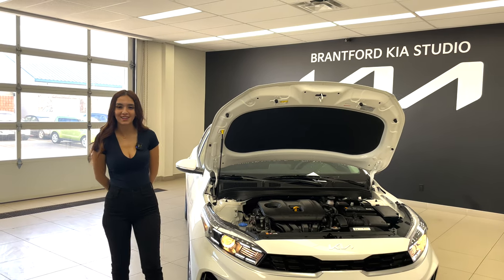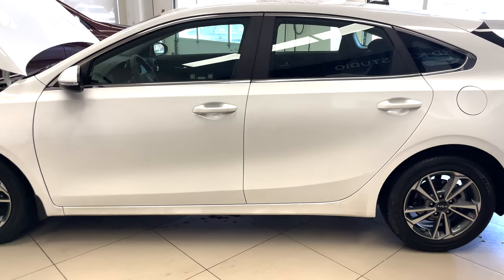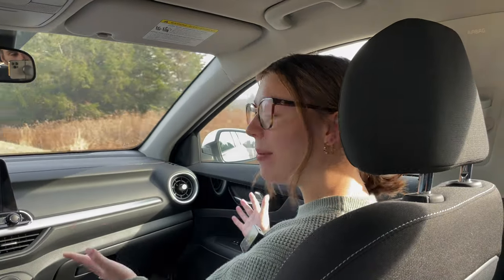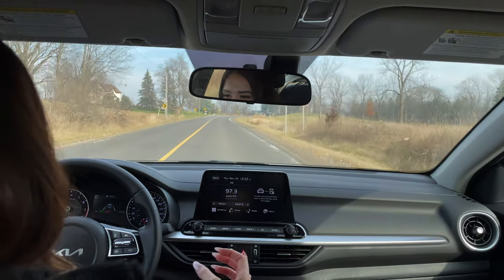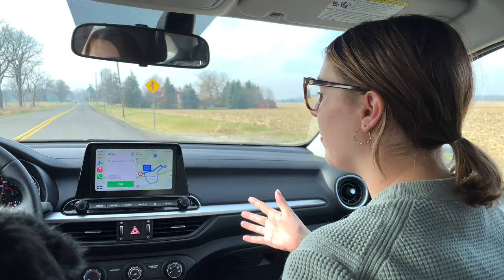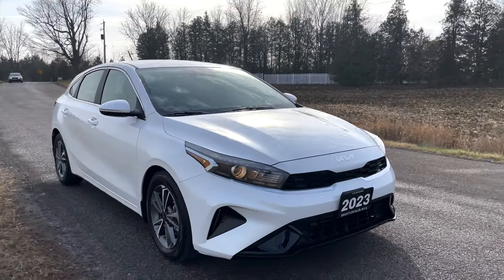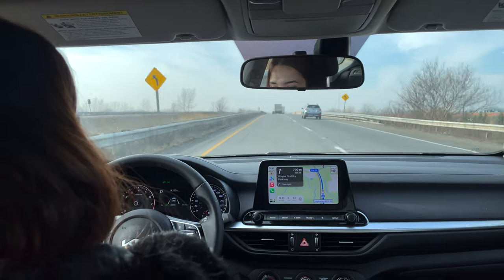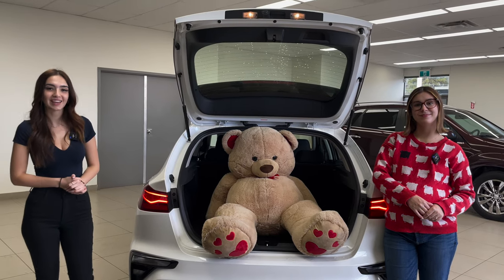LET’S DRIVE: 2023 Kia Forte5 EX - Is this the Best Hatchback?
In today’s video, Gabi and Charlotte are driving the 2023 Kia Forte5 EX. Test drive videos are designed to showcase how the vehicle drives and the passenger experience. This vehicle is particularly comfortable and has impressive fuel efficiency - making it a great choice for the everyday commuter or a first time buyer.

The best part? THIS VEHICLE IS ACTUALLY AVAILABLE!

Looking to buy in Ontario?